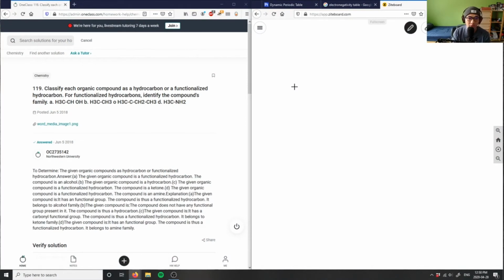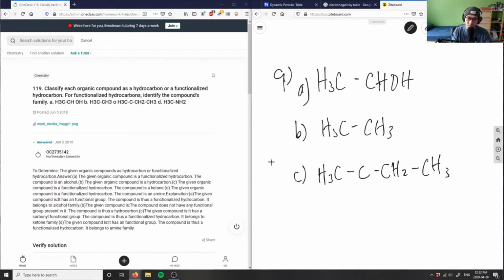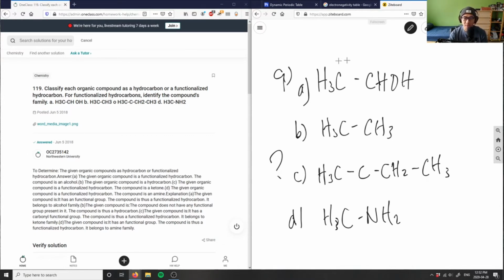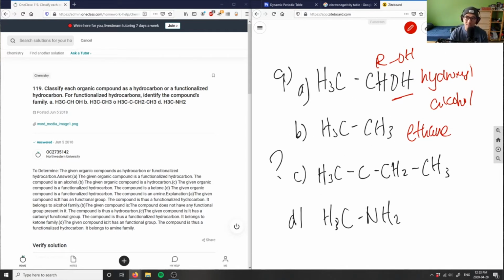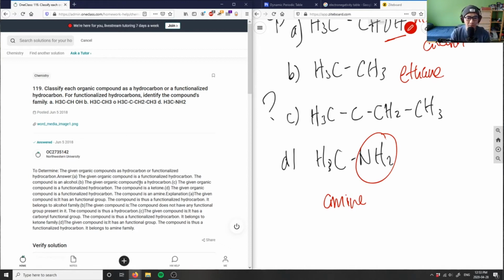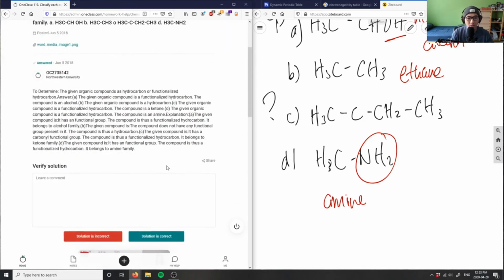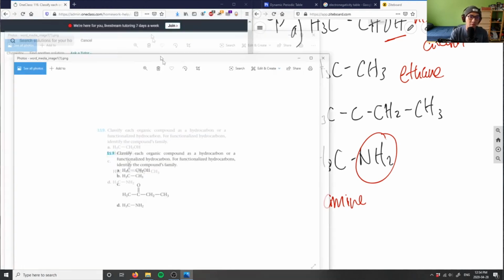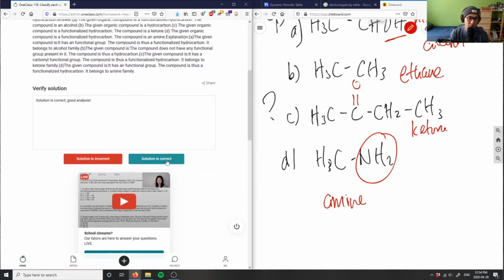classify each of the compounds as a hydrocarbon or a functionalized hydrocarbon